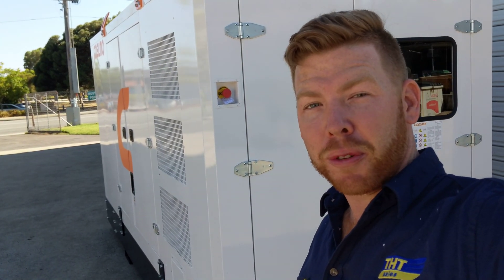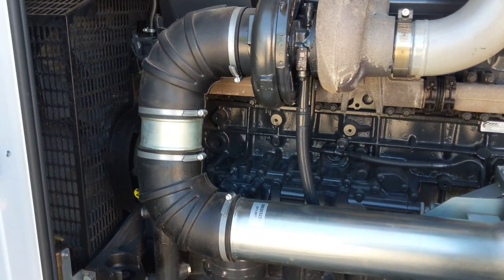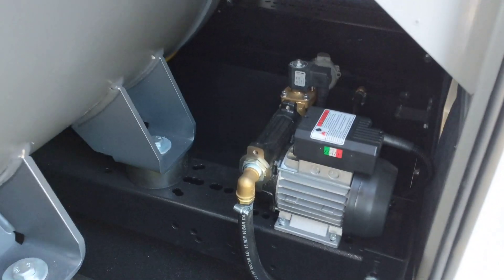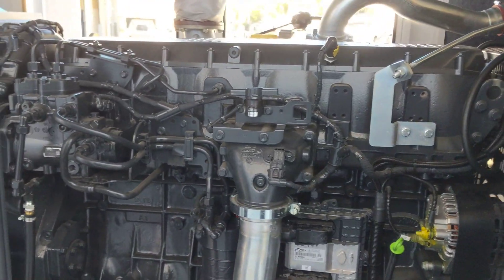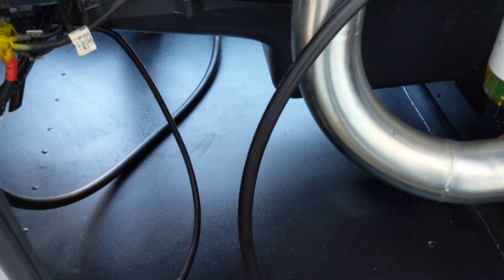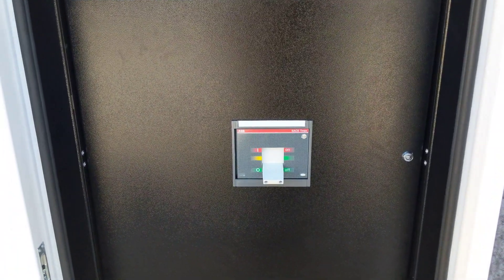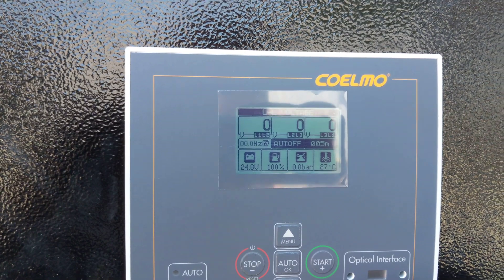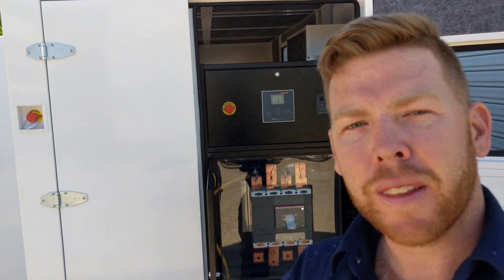Coelmo FDTC136 Industrial Power Generator Walkaround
First Look at the 2019 Coelmo FDTC136 Industrial Power Generator.
Powered by the FPT Fiat Cursor 13 Engine and Meccalte Alternator.
The Coelmo Diesel Powered Generator is of exceptional quality. This unit is sold into the Australian Market.